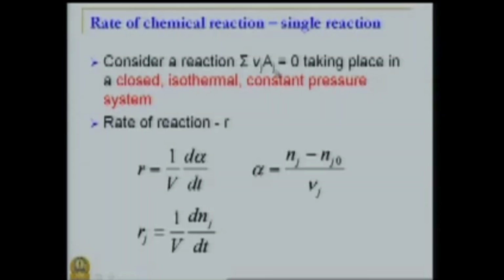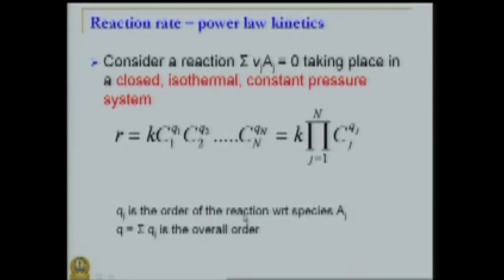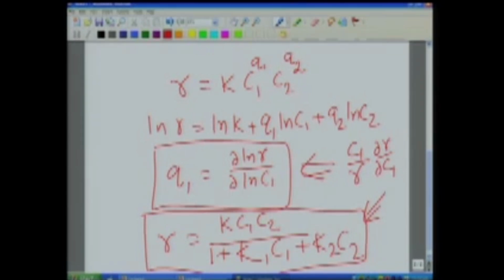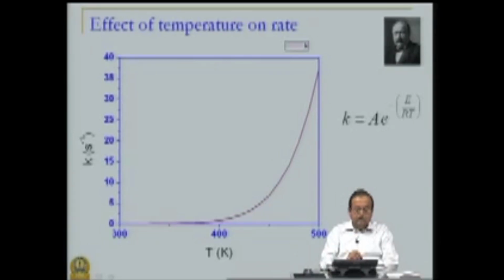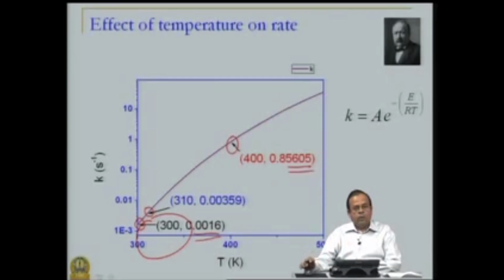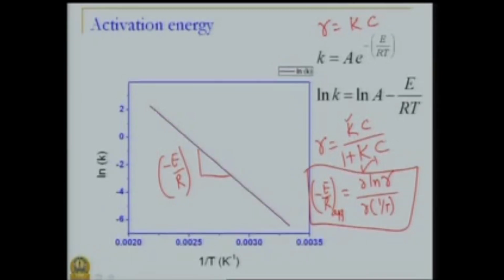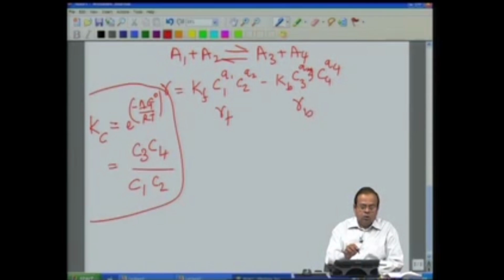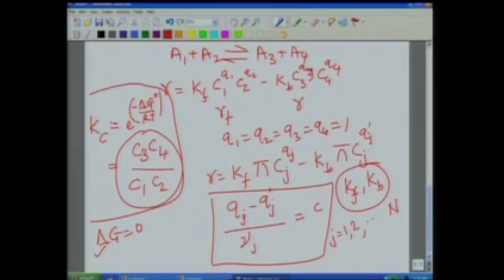Chemical Reaction Kinetics - Overview